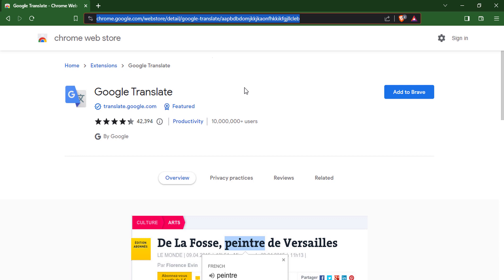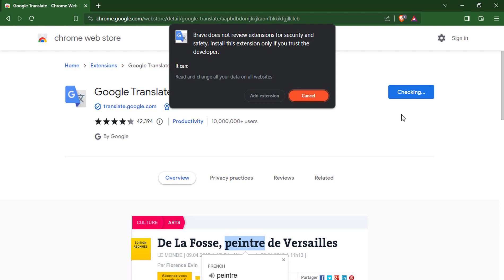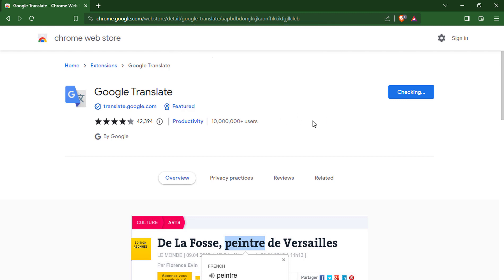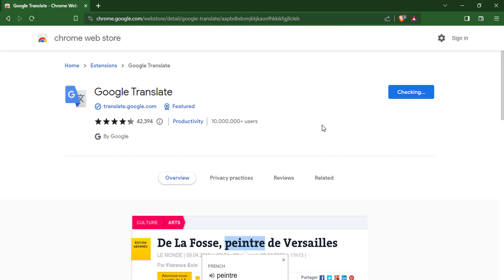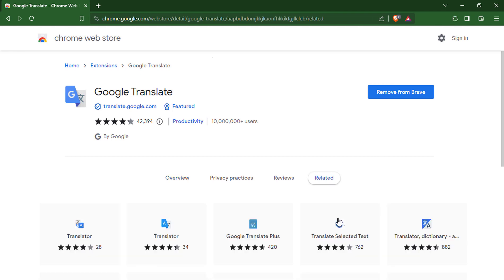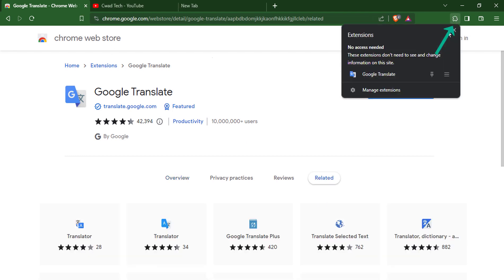How to translate web pages in Brave Browser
In this video, we will show you how to add the Google Translate extension for translating web pages in Brave browser. This extension allows you to easily translate any web page into your chosen language.